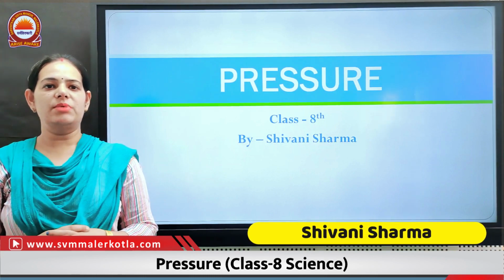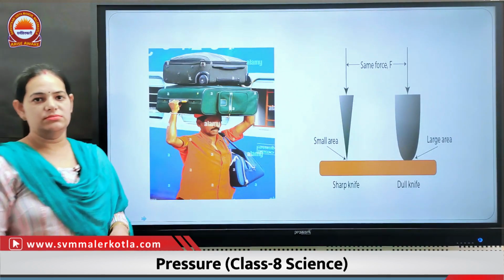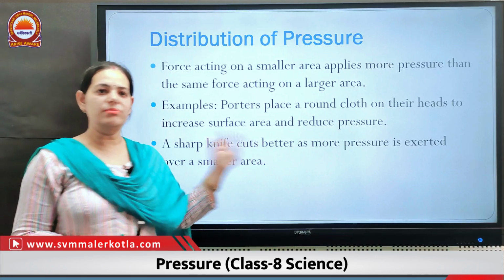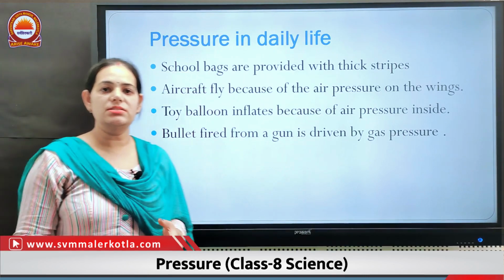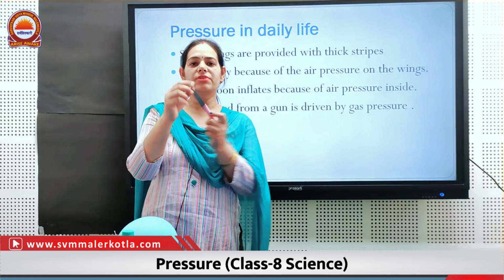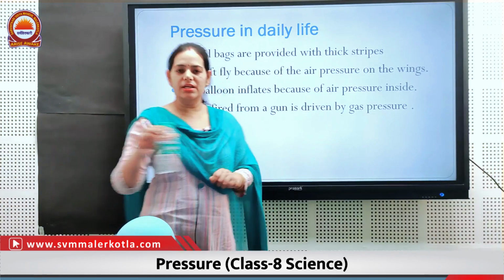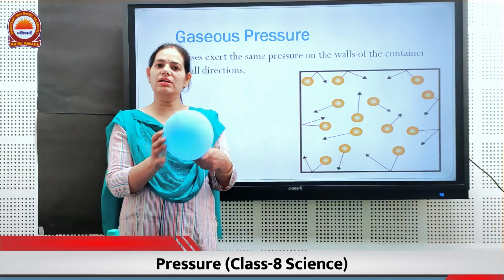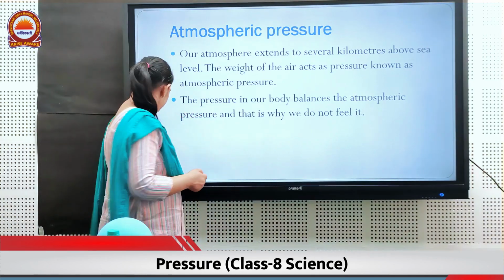Topic - Pressure | Class-8 Science | Explained By - Shivani Sharma | SVM Malerkotla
Topic - Pressure
Class-8 Science

Explained By - Shivani Sharma
SVM Malerkotla